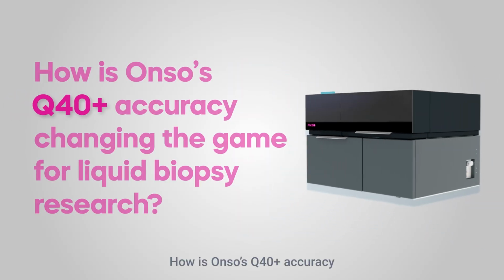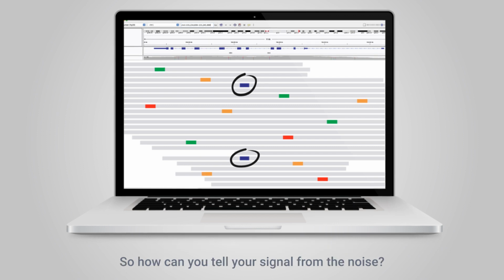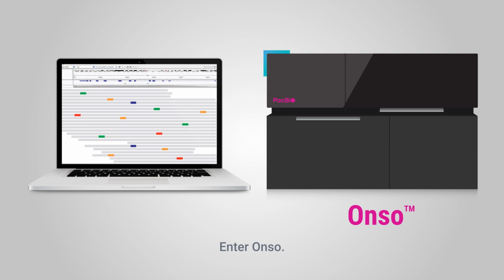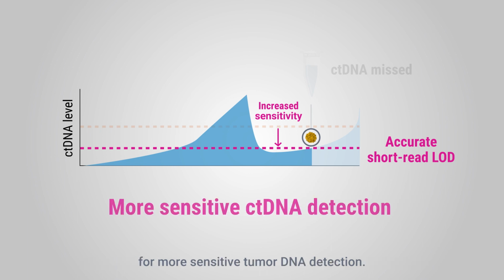The value of Q40+ sequencing accuracy with SBB for liquid biopsy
Liquid biopsy is revolutionizing cancer research through non-invasive detection of tumor DNA in the blood. However, sequencing errors introduced by traditional next-generation sequencing can mimic real mutations, obscuring the true signal. The PacBio Onso short-read sequencing system, powered by our highly accurate SBB technology, can reduce false positives and improve sensitivity for detecting rare variants in ctDNA, potentially enabling a new generation of liquid biopsy assays for more sensitive tumor DNA detection.